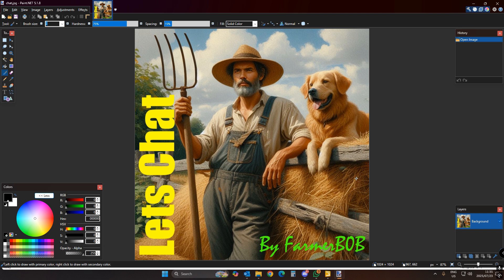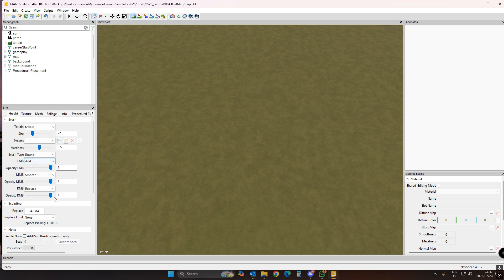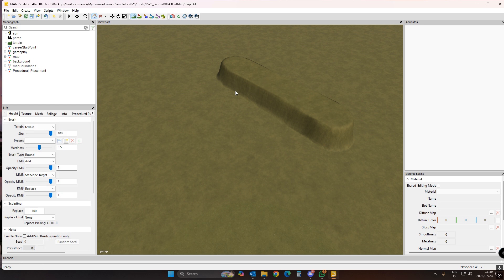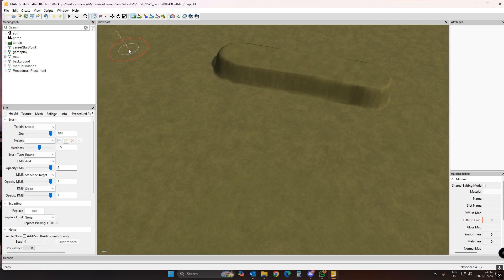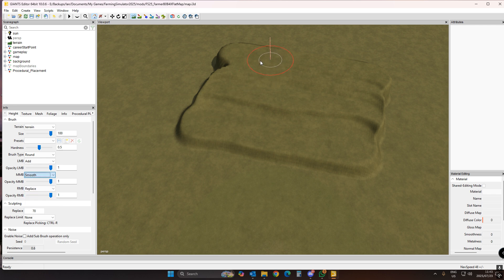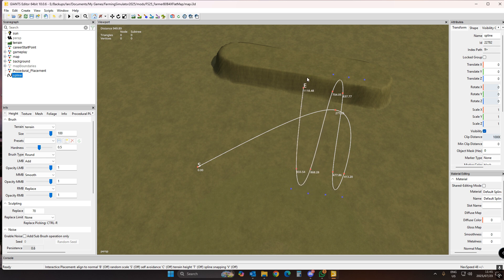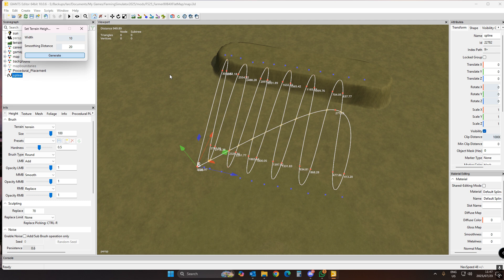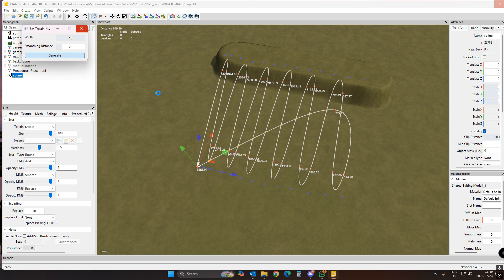3 Ways of creating slopes in Giants Editor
3 Ways of creating slopes in Giants Editor

Farming Simulator 25 (PC-Retail - Will not track in the Partner Program)